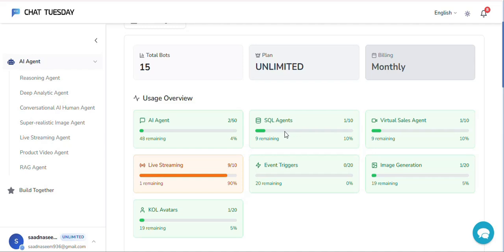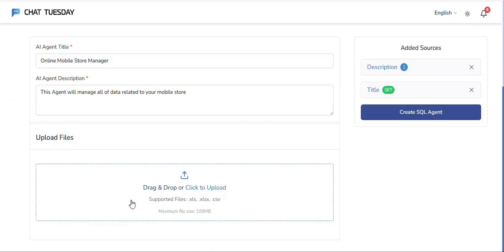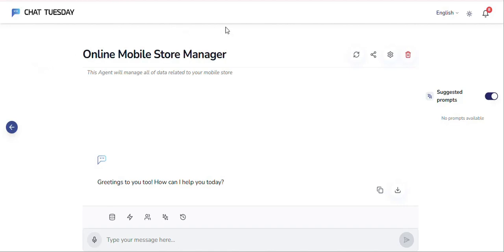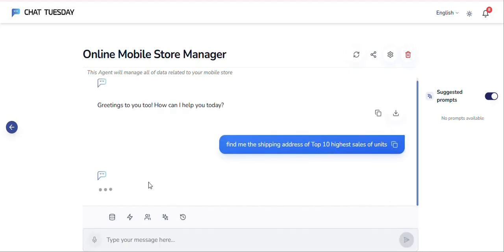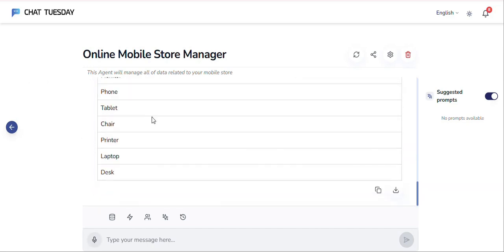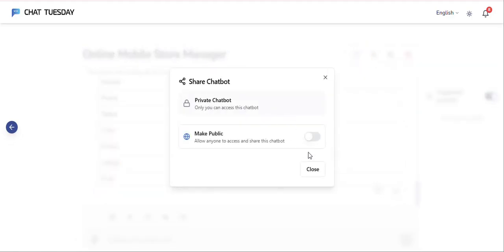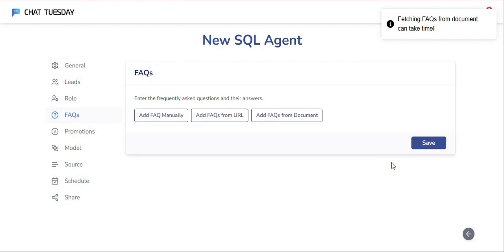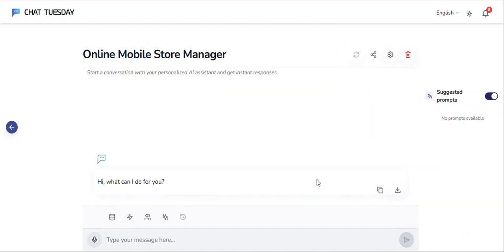Deep Analysis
Complex excel database analysis